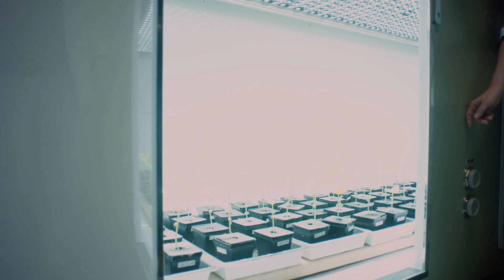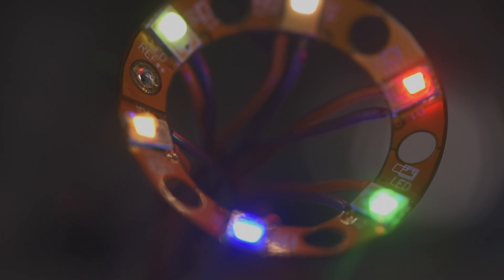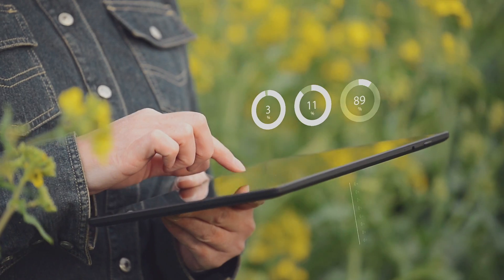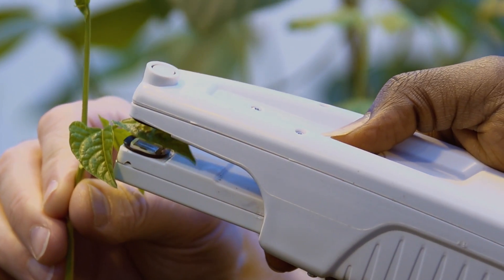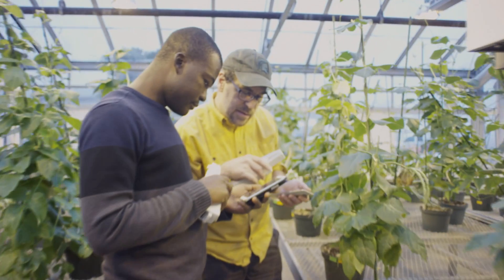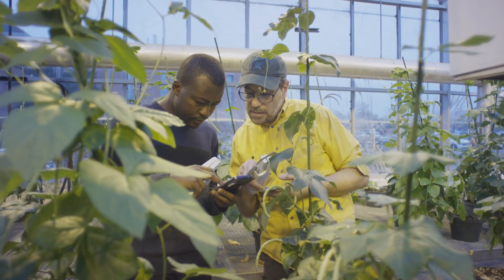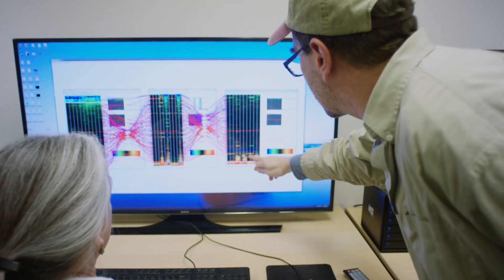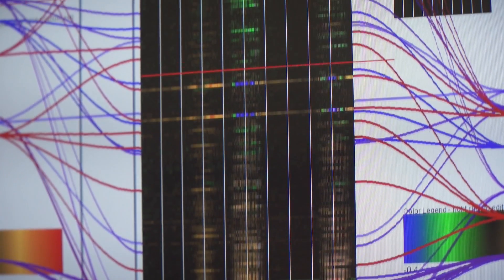MSU-DOE Plant Research Lab - David Kramer and PhotosynQ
Michigan State University plant researcher David Kramer has his sights set on making a measurable impact on food security and renewable energy for the future. He and his team are making sophisticated scientific tools inexpensive and easy to use to empower and connect researchers, farmers, and plant experts around the world, and, ultimately, to maximize big data for big solutions.
This video was created by central communications at Michigan State University, as part of the 2017 MSU President's Report.